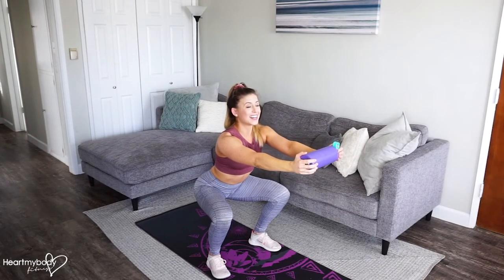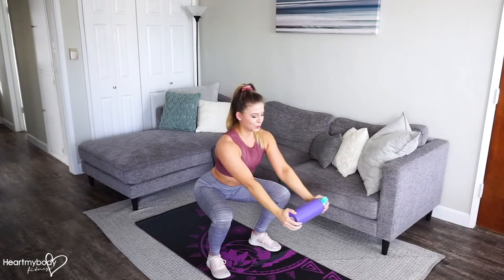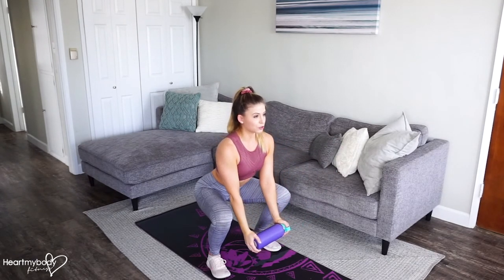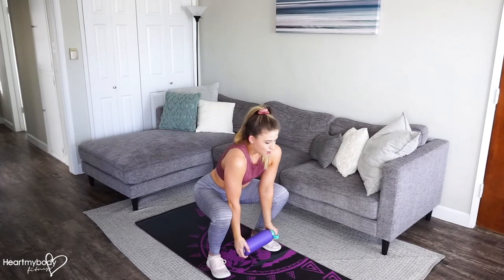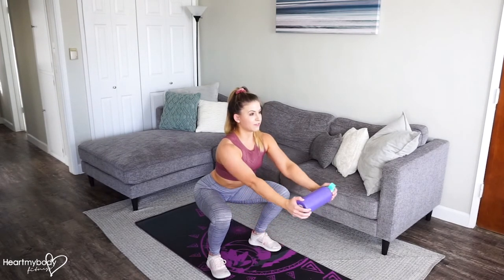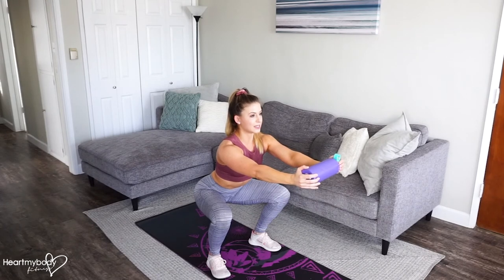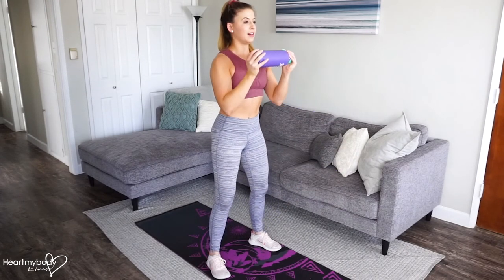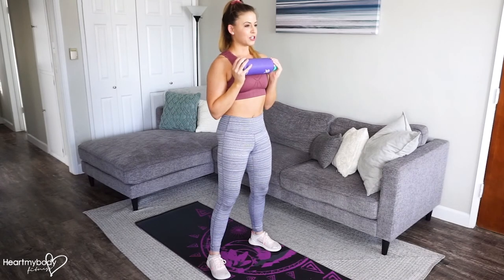How to do a Squat with Shoulder Raise at Home